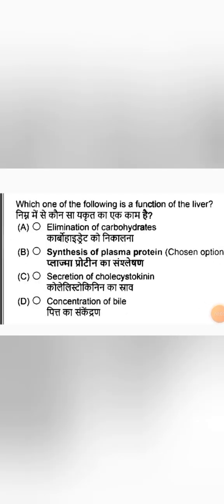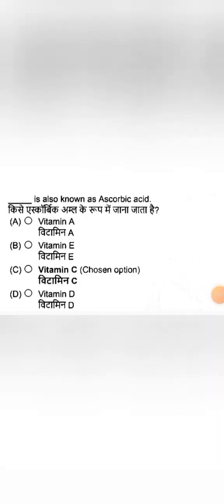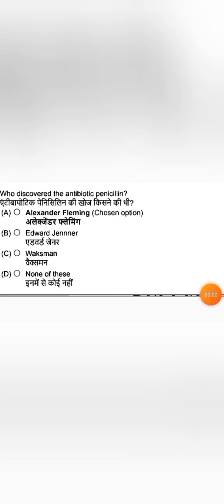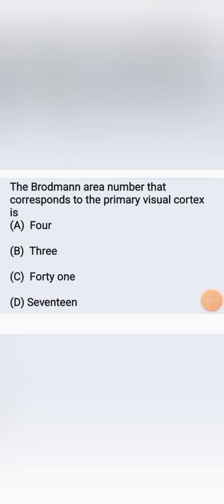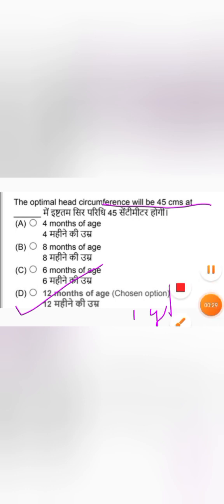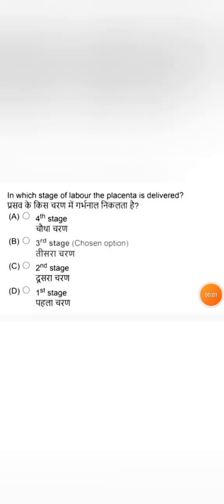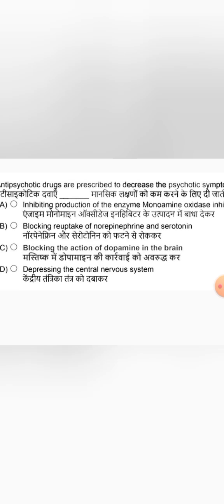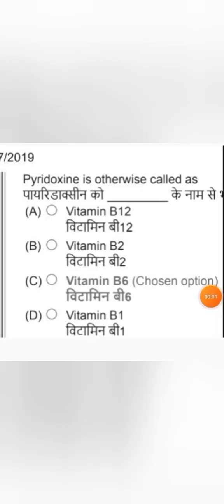RRB Nursing Officer Exam Preparation/Previous Year Questions and Answers Part 5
RRB Nursing Officer Exam Preparation
Previous year Nursing Exam Questions and Answers Discussion  part 5